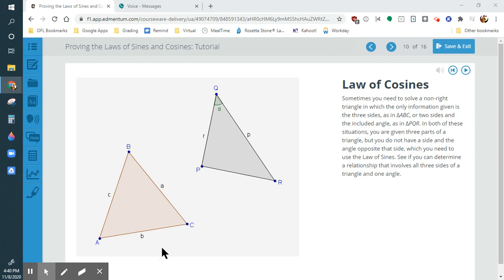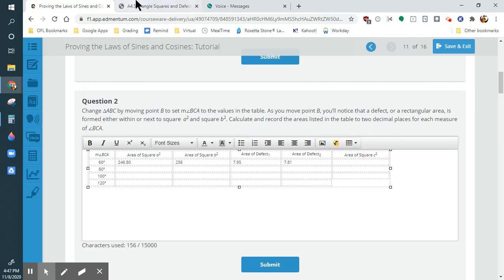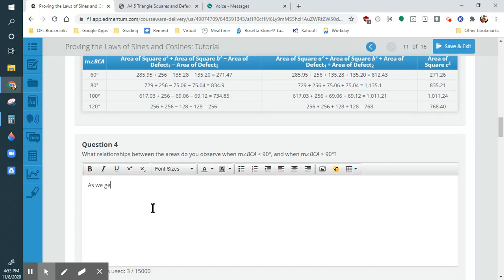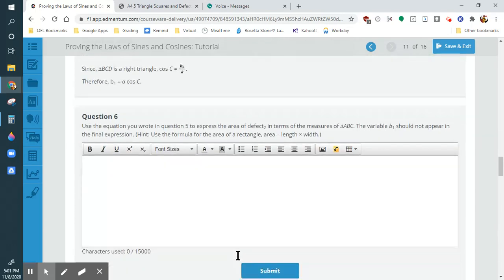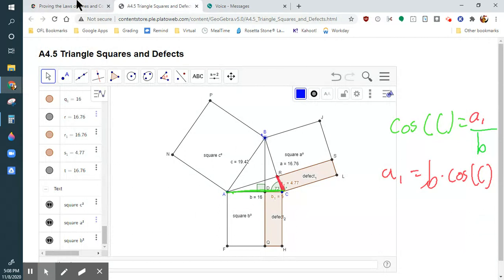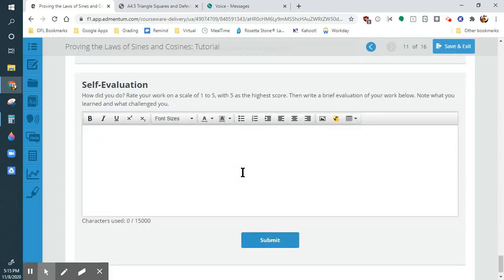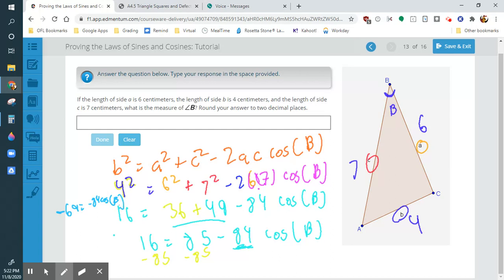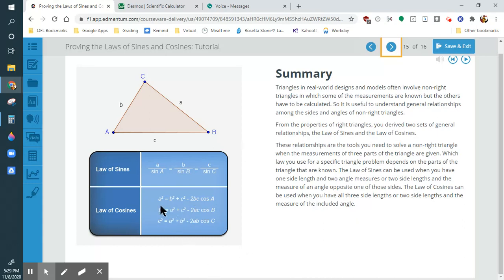Module 4 Proving the Laws of Sines and Cosines Part 2| Geometry Unit 5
Geometry
Unit 5
Module 4
Part 3
Edmentum